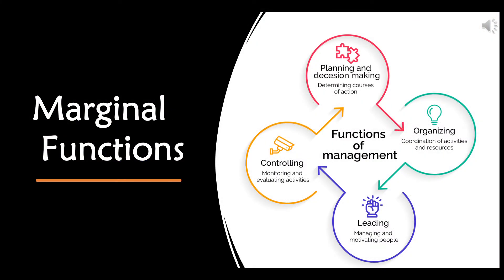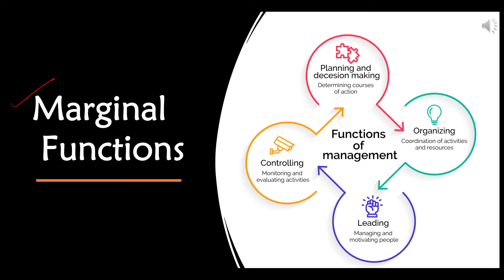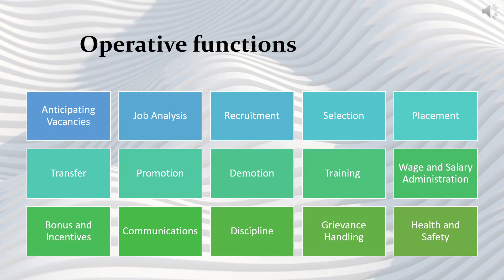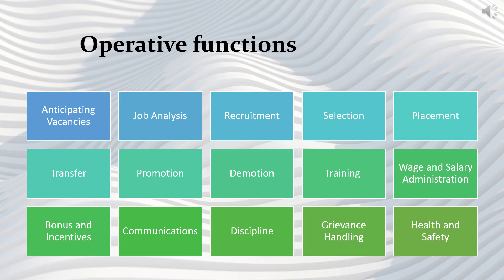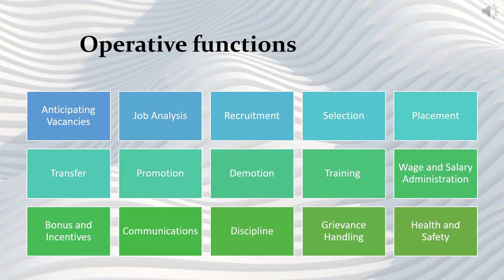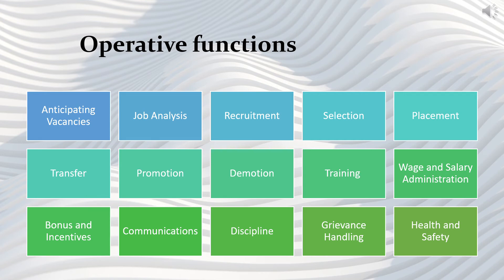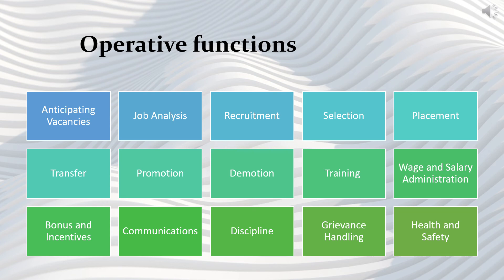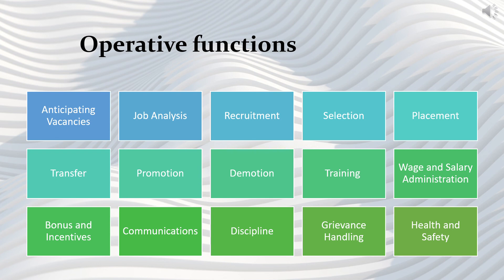BBA - II HRM Functions